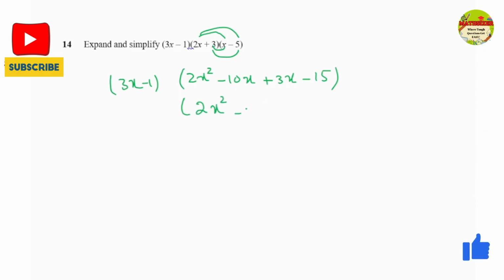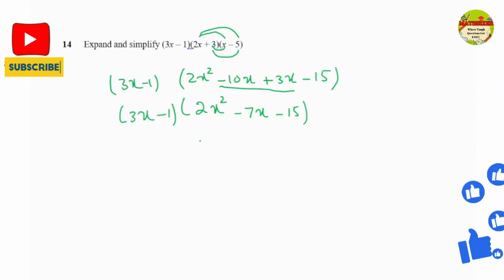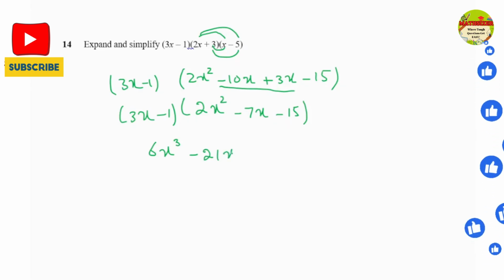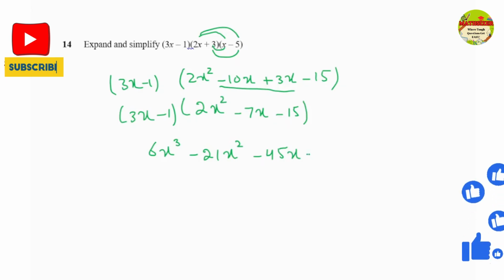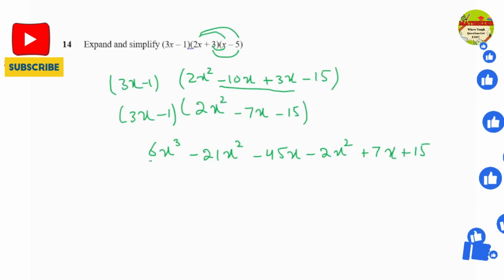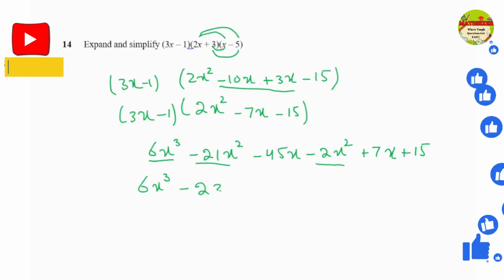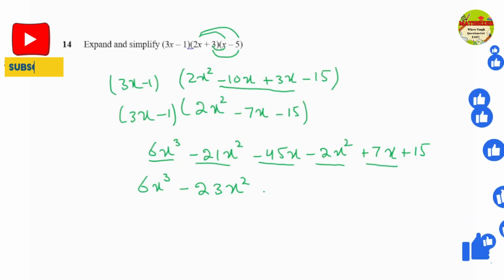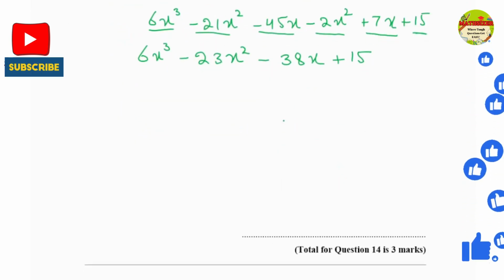GCSE Maths Exam HIGHER Paper 2024 non cal. questions 14 solved!